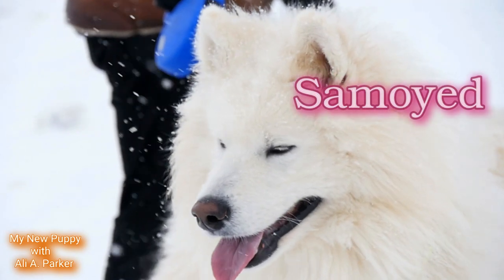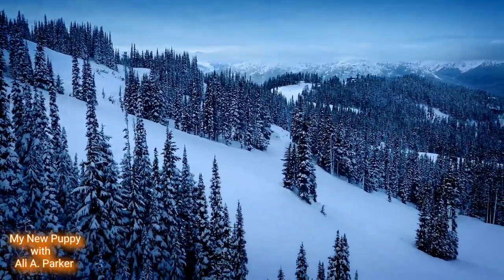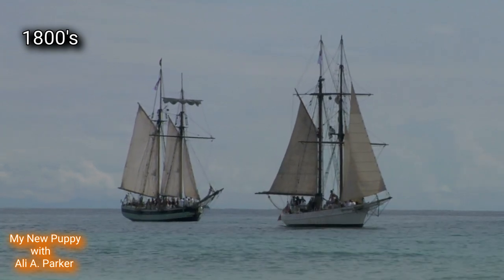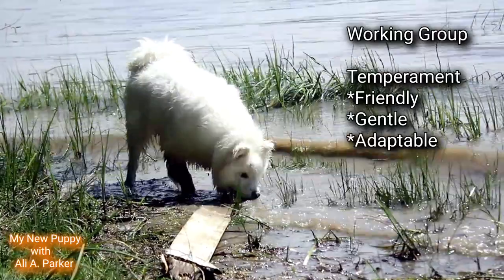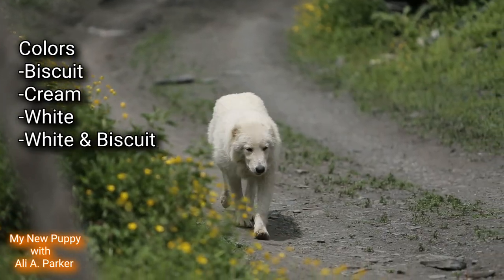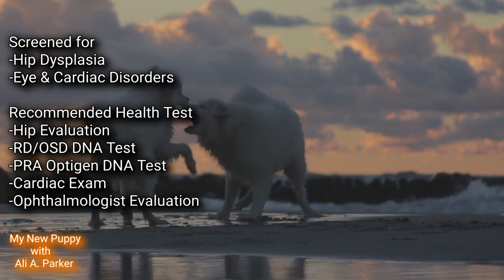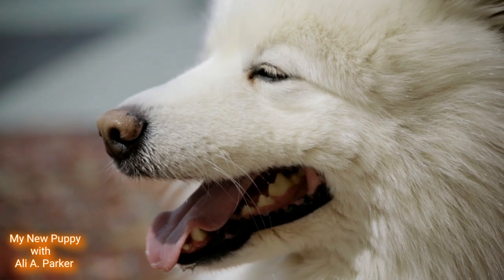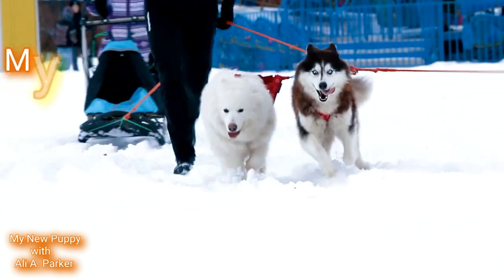Samoyed "Survival Dogs of the Arctic"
This video is about the Samoyed dog breed & how it originated in Siberia & Northern Russia near the Arctic Circle. These dogs were used to hunt Reindeer, bears and more. They were also used as watch dogs and guardian dogs. The Samoyed dog has a nick name "Sammie Smile" for their smile. These dogs have a history of being sled dogs and companions during cold nights.